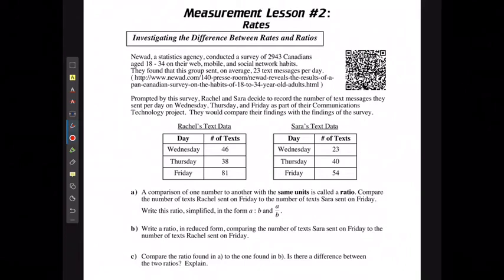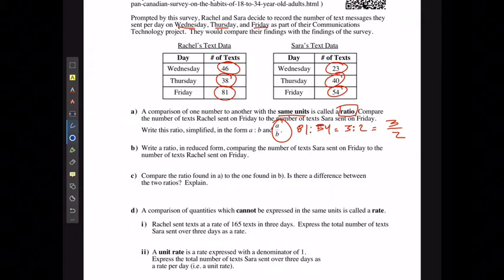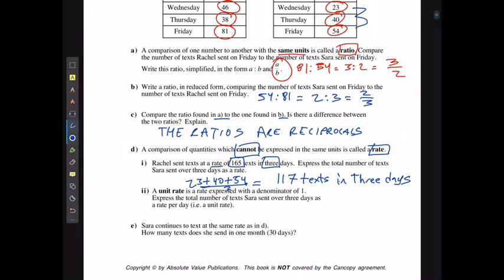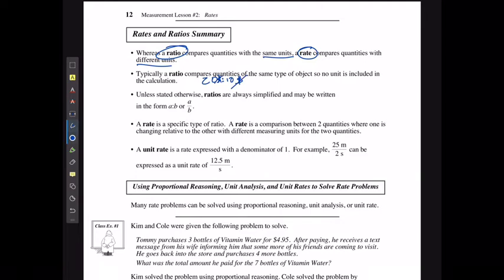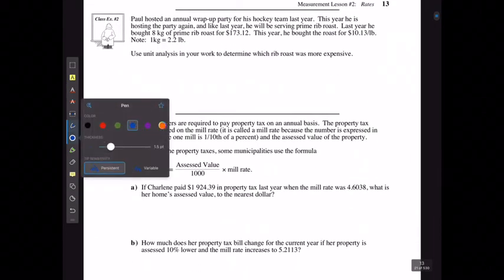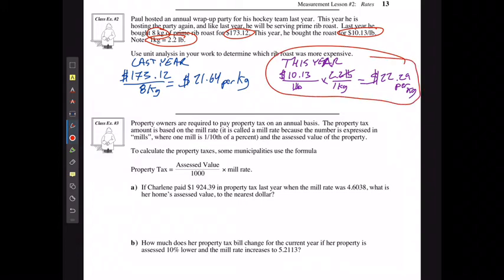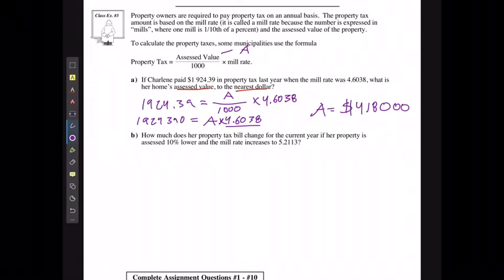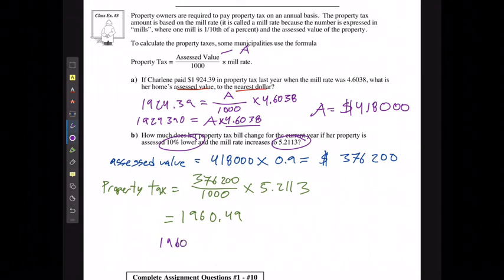M20 2 Measurement Lesson 2